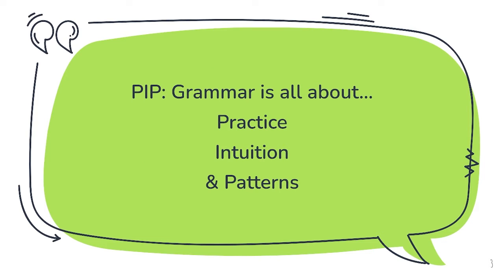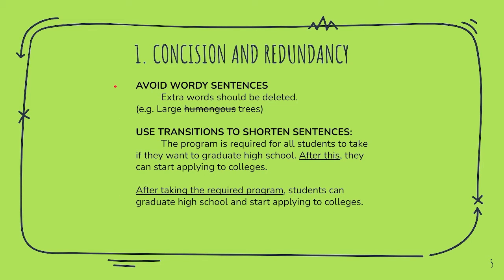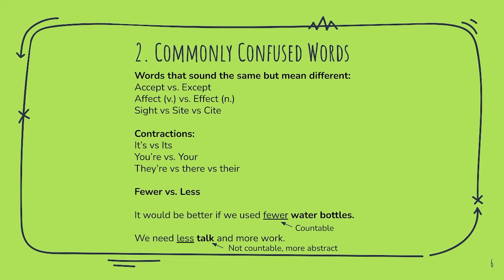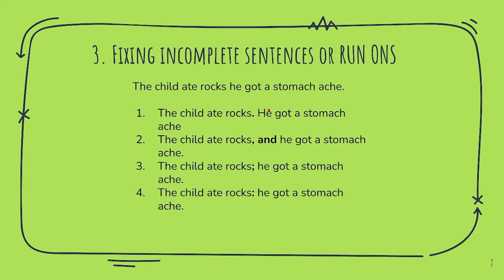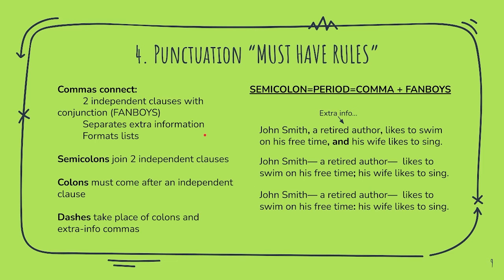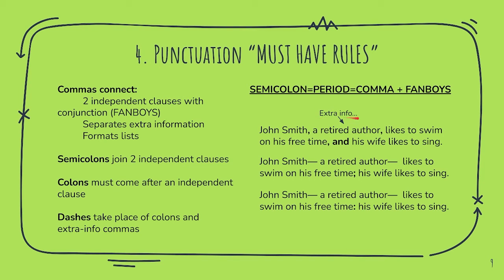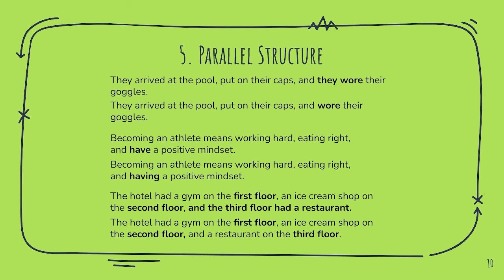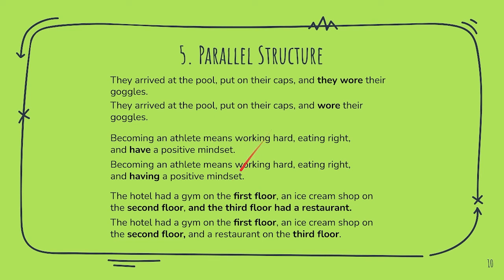SAT Lesson Day 2 (Part 1: Grammar)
Hi everyone! This is Part 1 of the 2nd lesson, and today we are focusing on the Grammar Section. In this video, I tackle different types of SAT Grammar questions and mention rules to memorize.